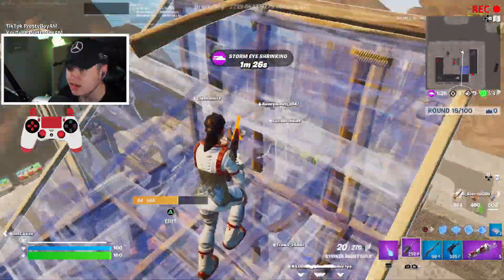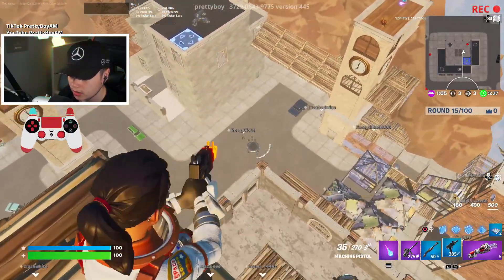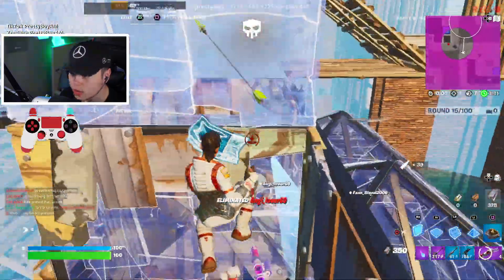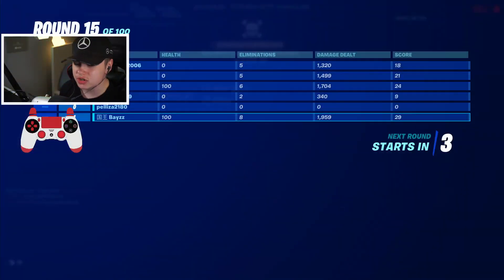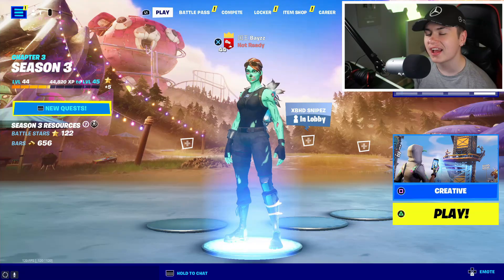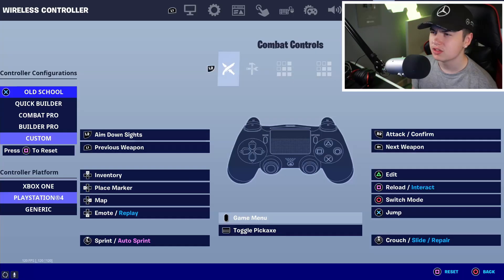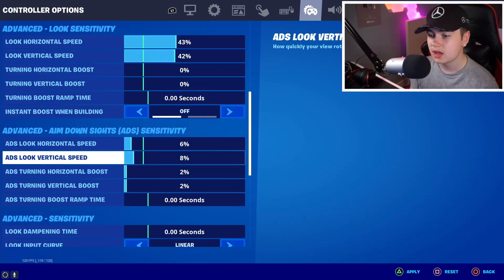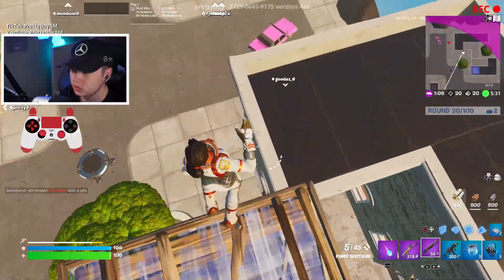These AIMBOT SETTINGS Won This Guy FNCS 🎯🤯 ($130,000✅)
Download Opera GX For Free!

fortnite 60FPS Player,
best 60FPS Player,
best settings for aim and builds,
best linear settings for aim and builds,